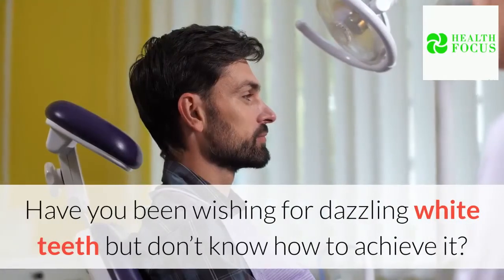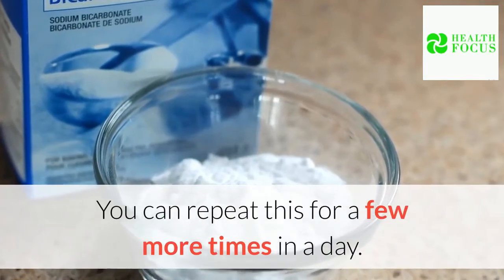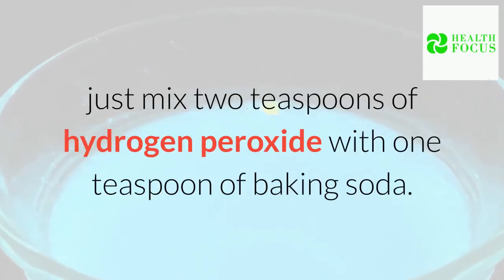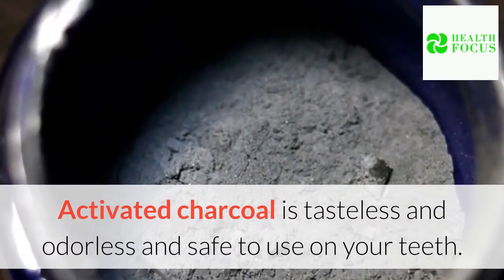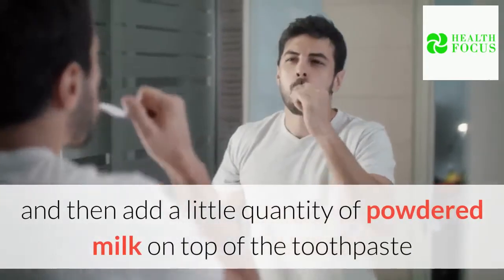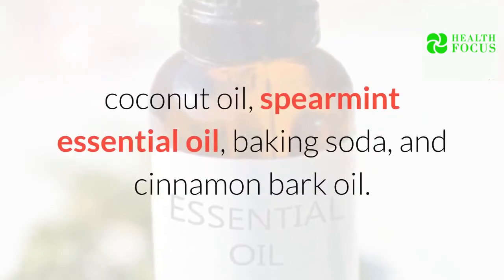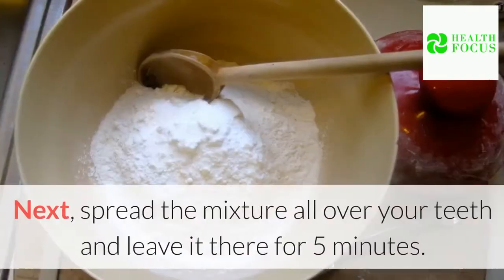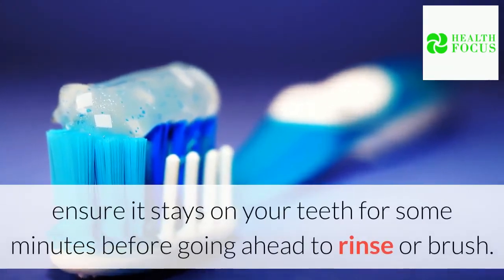Ways To Whiten Teeth In A Day - 10 Natural Ways To Whiten Teeth At Home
Have you been wishing for dazzling white teeth but don’t know how to achieve it? Well, you’re not alone, According to studies carried out by the American Academy of Cosmetic Dentistry a lot of people want a brighter and whiter smile.
Hence, it’s no surprise that various whitening treatments are becoming so popular.

If you enjoyed watching this video give us a thumbs up, share it with your friends, comment below and let us know what you think and also hit the Subscribe button never to miss any updates from us more amazing secrets and tips will keep coming join us on the healthy side of life.

Look at your screen now to see two other videos we have hand-picked for you to enjoy next.

Stay Healthy.

Metadata:
Ways To Whiten Teeth In A Day
10 natural ways to whiten teeth at home
best way to whiten your teeth at home.
the best way to whiten teeth.
How To Whiten Teeth in 5 Minutes! (Works 100%)
Teeth Whitening At Home In 3 Minutes || How To Whiten Your Yellow Teeth Naturally || 100% Effective